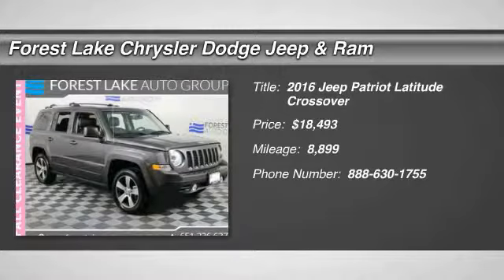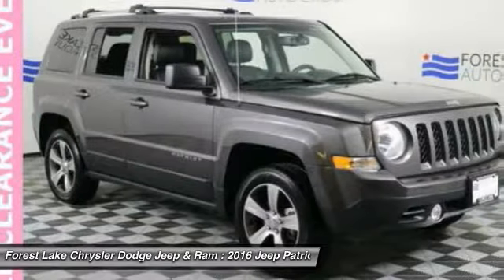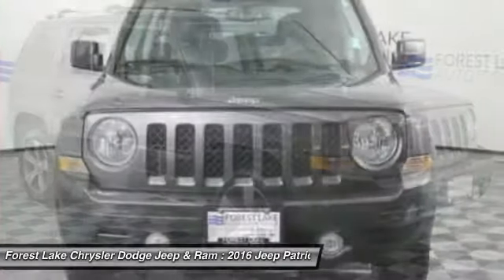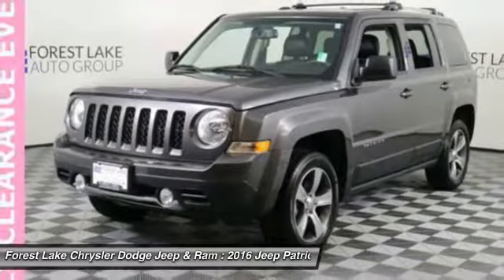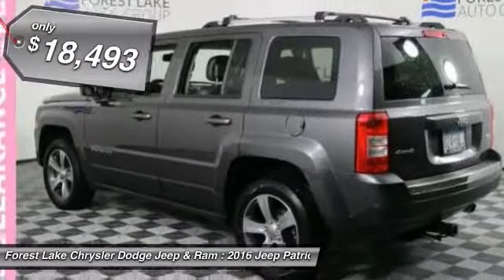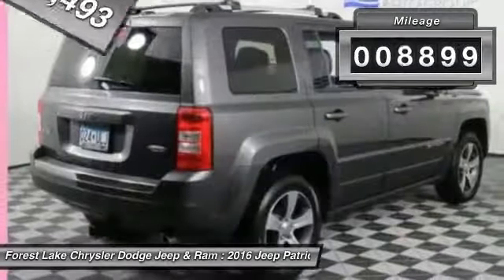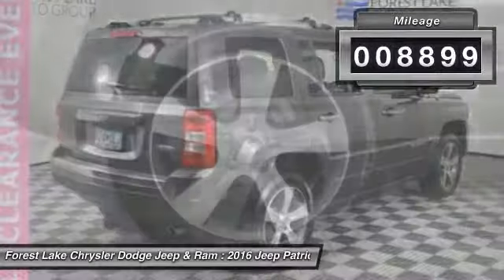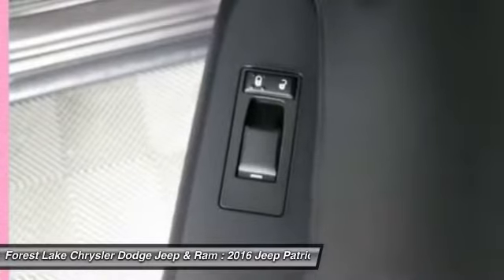2016 Jeep Patriot Latitude Forest Lake MN R17394A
2016 Jeep Patriot Latitude

Lifetime Warranty Included!, **LOCAL ONE OWNER TRADE**, Certified by Carfax no Accidents and One Owner!, **LOCAL TRADE**, **ONE OWNER**, **HEATED SEATS**, **WELL MAINTAINED**, **4WD**, **BLUE TOOTH**, **SUNROOF**, and **LEATHER**. We are giving you the best prices of the year right NOW at Forest Lake Auto Group. ALL used vehicle PRICES include a $500 trade assist bonus and a $500 finance discount. TRADE must be a 2010 and newer and have under 100,000 miles. Must finance with Forest Lake Auto Group to qualify. GREAT PRICES upfront. brbrWant to stretch your purchasing power? Well take a look at this attractive 2016 Jeep Patriot. It will take you where you need to go every time...all you have to do is steer! This SUV is nicely equipped with features such as **4WD**, **BLUE TOOTH**, **HEATED SEATS**, **LEATHER**, **LOCAL ONE OWNER TRADE**, **LOCAL TRADE**, **ONE OWNER**, **SUNROOF**, **WELL MAINTAINED**, Certified by Carfax no Accidents and One Owner!, And Lifetime Warranty Included!. brbrWhen you buy from Forest Lake Auto Group you have the comfort of knowing that every one of our front line ready vehicles go through our extensive inspection process by one of our certified technicians and if they do not pass we will not offer them for sale as a front line car. br Why Buys!! Each one of our front line ready vehicles sold come with the following.brTwo keys with every vehicle brFull tank of gasbrFull inspection done on every vehiclebrTwo day 200 mile return policy- ?love it or leave it?brGuaranteed alternate transportation or loaner for all service customersbrWE MAKE BUYING EASY!!!  Great Selection, Upfront Pricing, Free Trade Appraisals, Plus we will give you estimates on Financing and warranties, and we do it all with your time in mind!brWhen you stop in make sure you let our salespeople know that you have seen the vehicle online so you can get the online pricing.